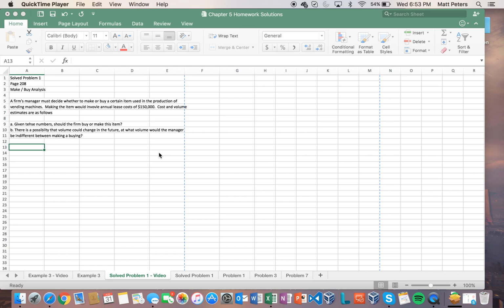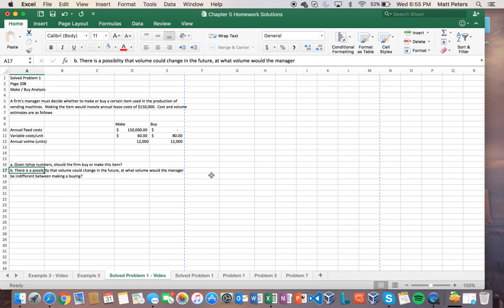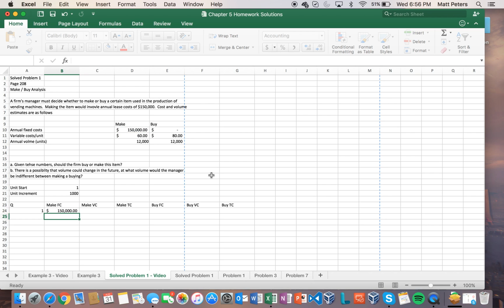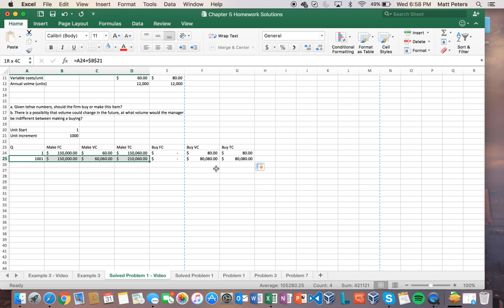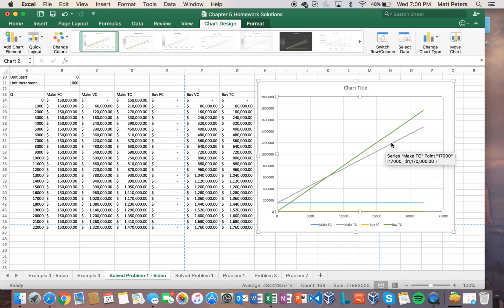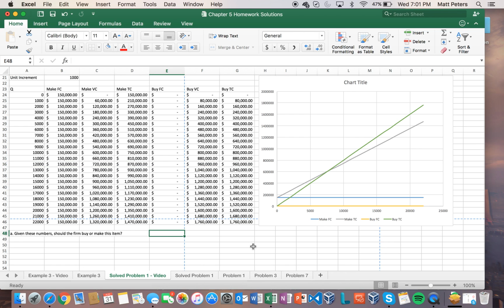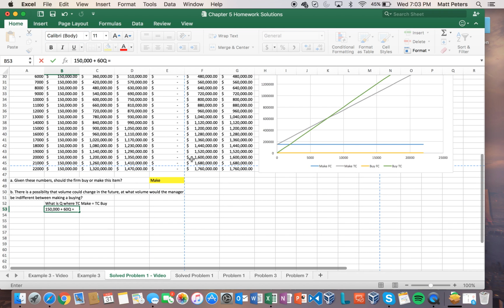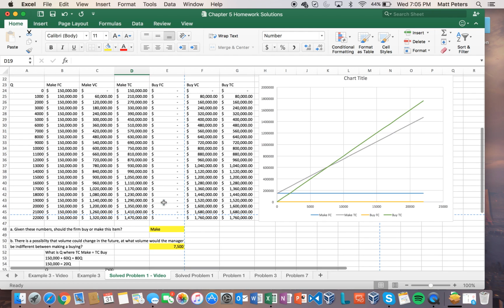Make Buy Analysis